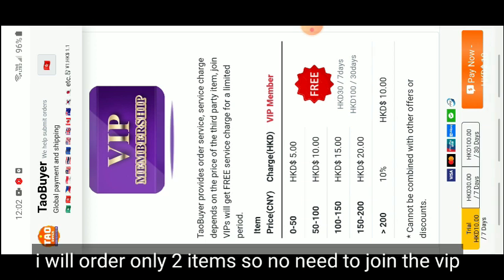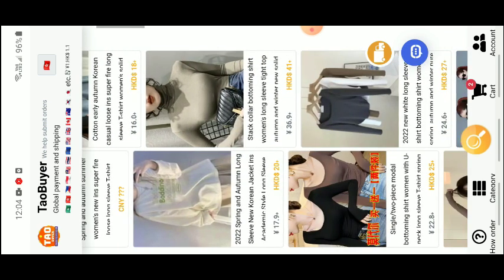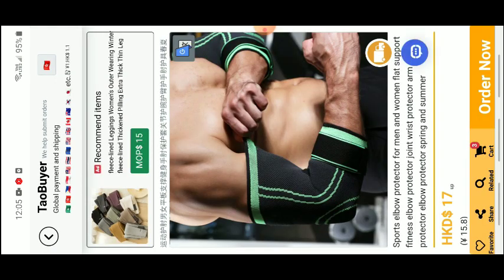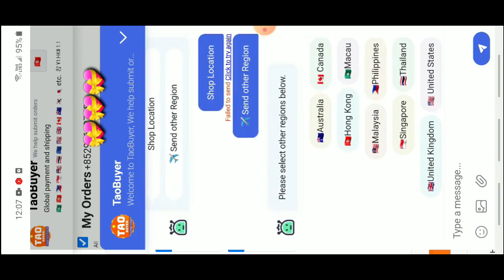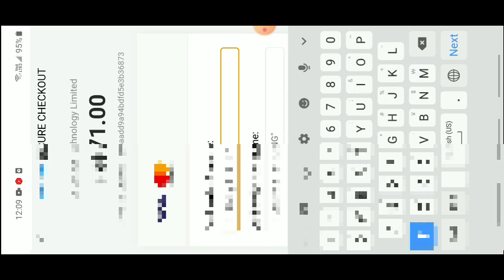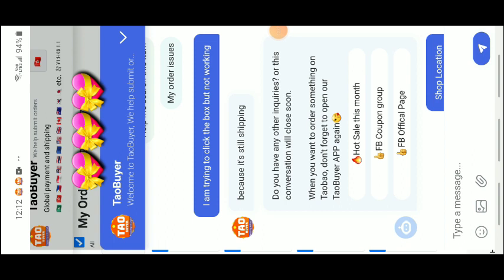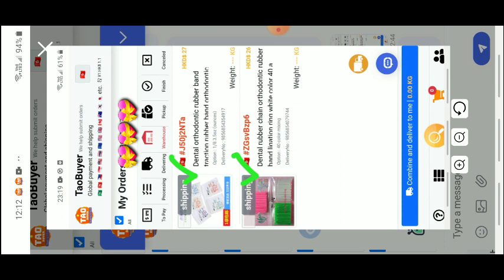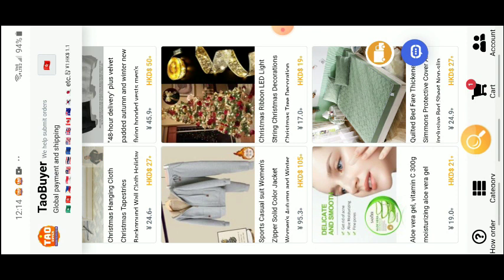HOW TO IMPORT PRODUCT FROM CHINA USING TAOBAO IN ENGLISH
IN THIS VIDEO I WILL SHOW HOW TO IMPORT PRODUCT FROM CHINA USING TAOBAO TO YOUR COUNTRY.I HAVE EXAMPLES HOW TO ADD TO CART,HOW TO PAY,HOW TO FIND PRODUCT AND MORE.